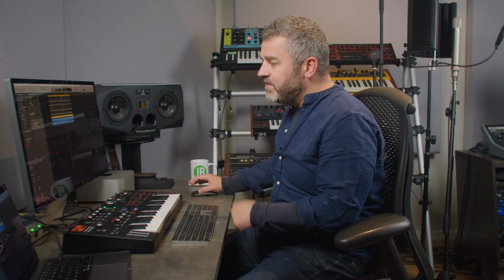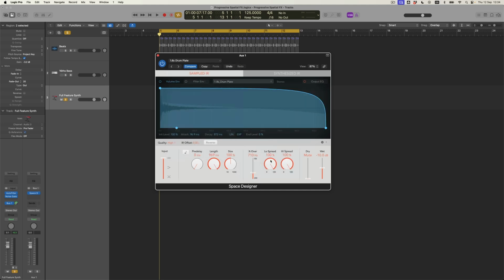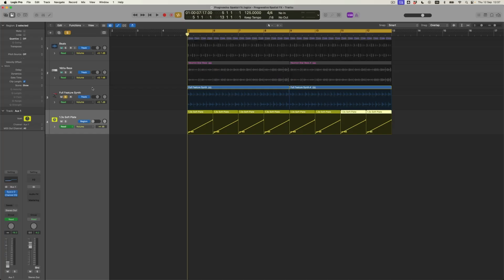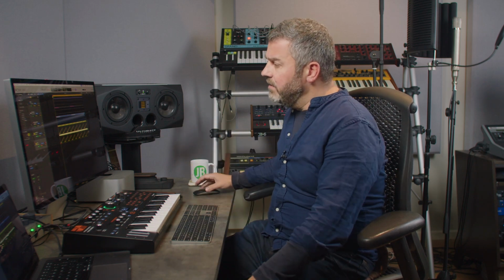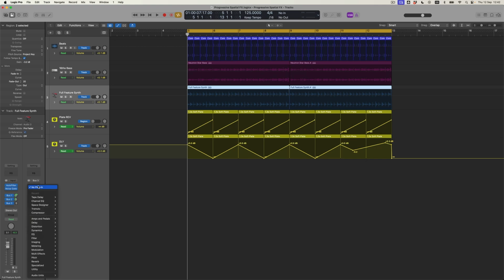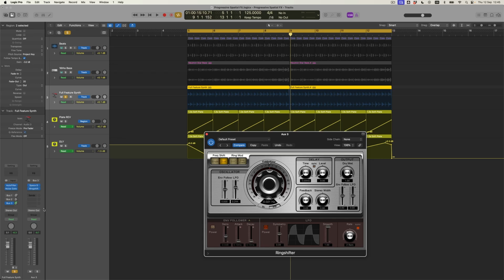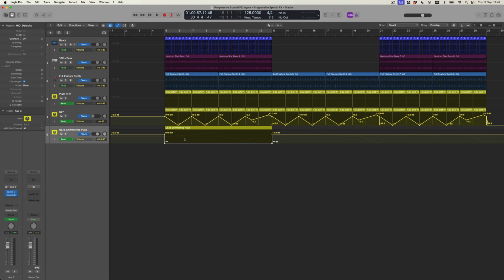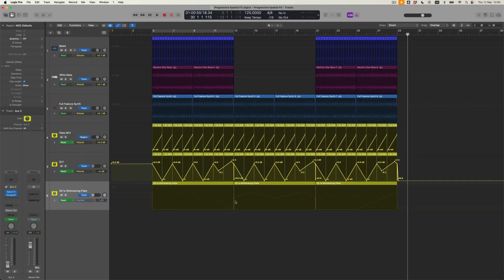Logic Pro: How to use Progressive Spatial FXs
This week, I’m going to make a simple, 3-part mix more sophisticated through the use of Automated Auxiliaries alone.
Adding Effects like Reverb is always a nice way to add space and depth to a mix, but if those Effects treatments are ‘static’, it’s easy for them to become a little dull or ‘taken for granted’ in the ear of the your listeners. Starting with a Plate Reverb treatment, we’re going to see how Volume Automation can shape an Effects Return, before doing something similar, but inverted, with a Delay treatment. Then we’re going to add a third effect, weaving multiple lines of Automation to shape and change a Reverb over a longer section of the track’s Arrangement.
00:00 Intro
00:32 Track playback and Autofilter explanation
02:08 Noise Gate
02:51 Adding Space Designer Plate
04:01 Shaping Region Volume Automation
06:00 EQ’ing the Reverb
06:37 Auxiliary Delay
07:56 Automating Delay Auxiliary
08:52 Converting and modifying Delay Automation
11:32 Auxiliary 3: Shimmering Plate
12:54 Adding Ringshifter to the Shimmering Plate
14:24 Adjusting the Arrangement
15:20 Automating the Ringshifter
16:34 Creating Volume Automation for Auxiliary
19:15 Automating Ringshifter Dry/Wet balance
21:00 Summary